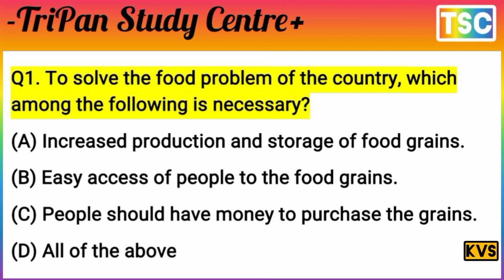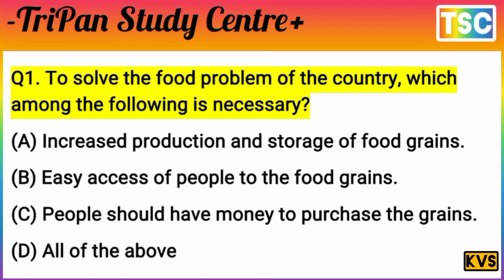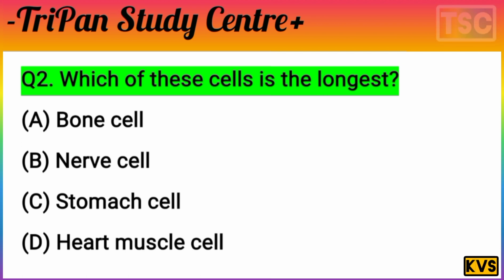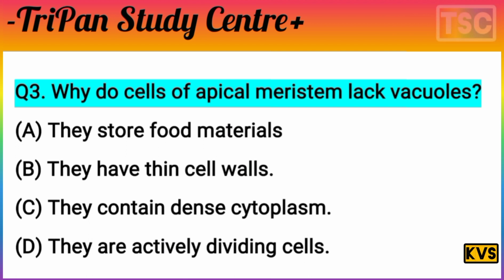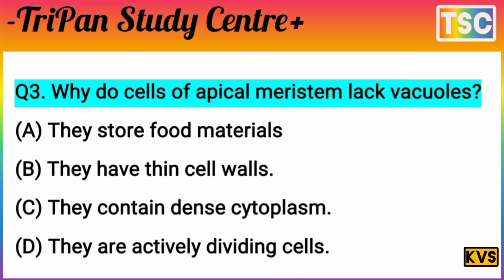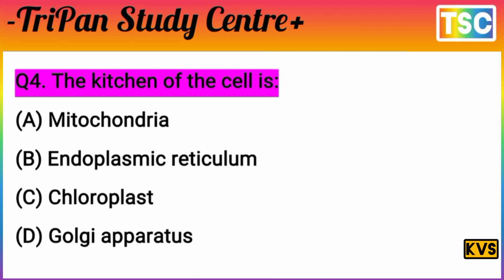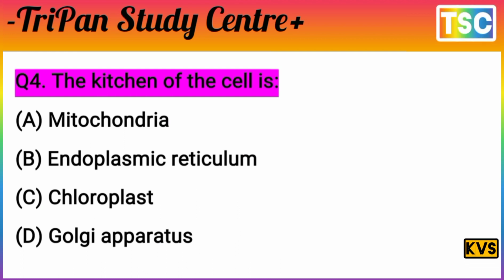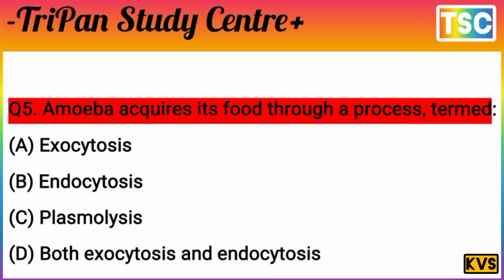science mcqs questions // important for all competitive examination // video no 1 // viral video //